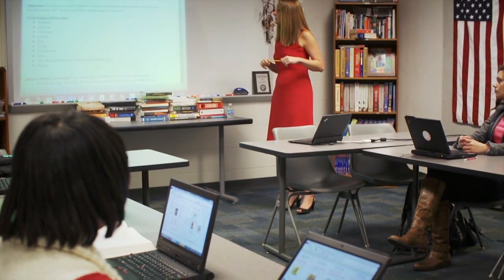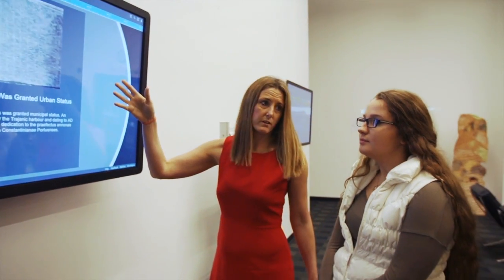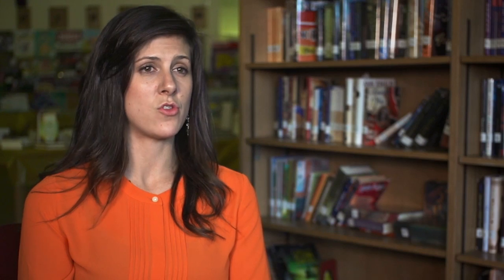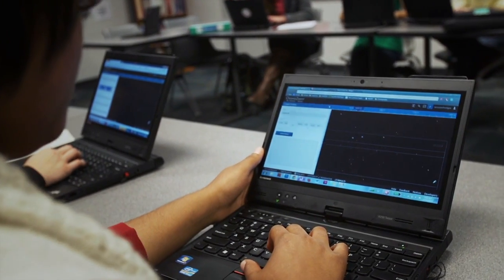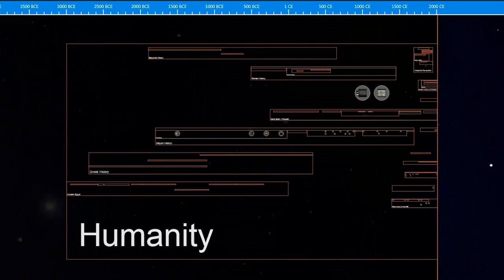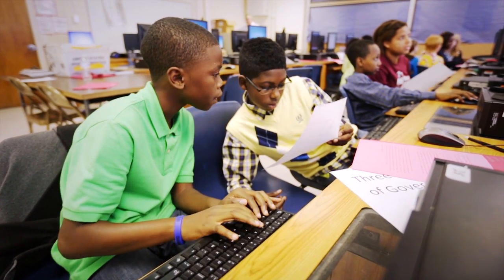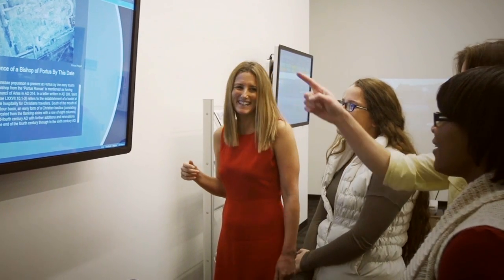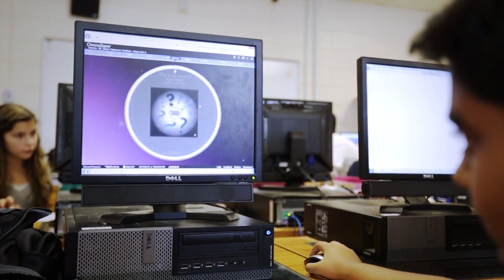ChronoZoom Curriculum and Technology (short version)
ChronoZoom is an award-winning, open source, cross-platform, openly-authored timeline of the history -- of Everything. Leveraging the latest HTML5 and JavaScript technology, it allows a visitor to zoom from 13.8 billion years to a single day. That is a zoom level of more than 5 trillion percent! To put this into perspective, Adobe Photoshop, one of the most sophisticated image manipulation tools in existence, can only zoom 4625 percent.        ChronoZoom allows you to explore, author, and present multimedia timelines linked to data from around the web. Images, videos, PDF documents, and other web content can be embedded, as well as spreadsheet-generated statistical data. Tours created from such timelines can be authored and presented using an interface similar to PowerPoint and Prezi. No download or installation is required.        ChronoZoom is free, available on GitHub, and usable by anyone with a modern browser -- even an iPad or a smartphone. ChronoZoom is designed to enable educators and students to explore time and tell stories about change over time. ChronoZoom comes with a creative commons-licensed, standards-aligned curriculum to enable educators to use ChronoZoom and pedagogy developed by the National Council for the Social Studies and the American Historical Association to teach fundamental concepts of historical thinking at the middle and high-school levels.         ChronoZoom is open-source, cross-platform, and available to everyone. We encourage you to explore its data, create timelines, and use our open APIs to create your own visualizations. Go to join.chronozoom.com for more information.